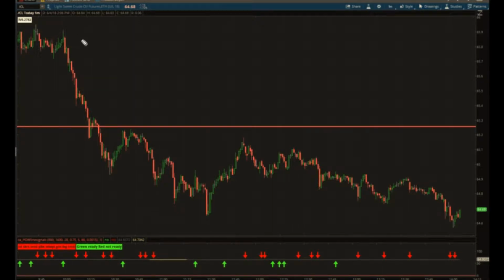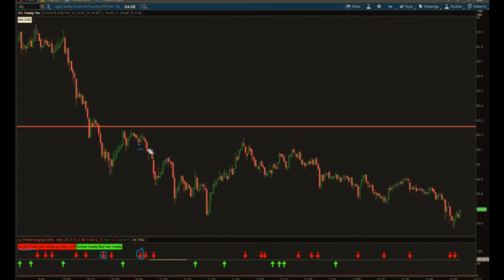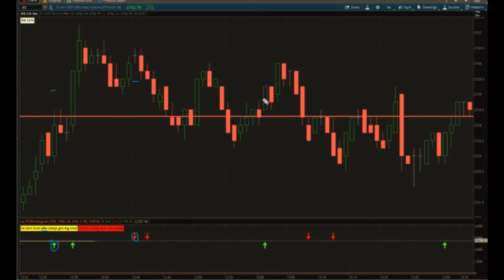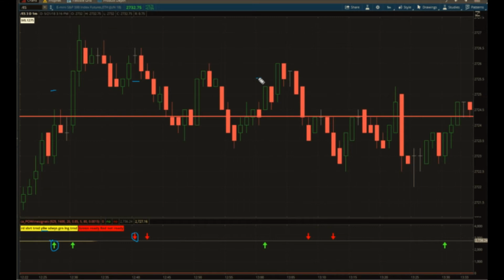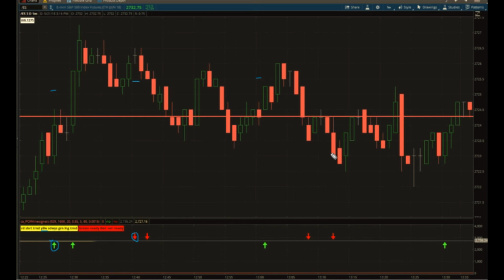Pow: Trading Different Market Conditions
Here's our video showing you different market condition such as Trending or Sideways times.

If you want to find out more checkout the website below.